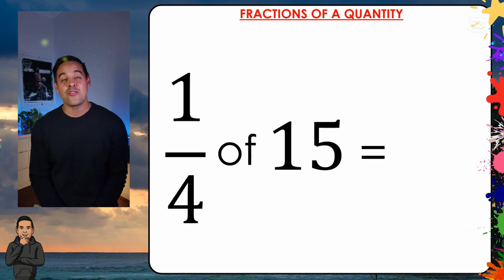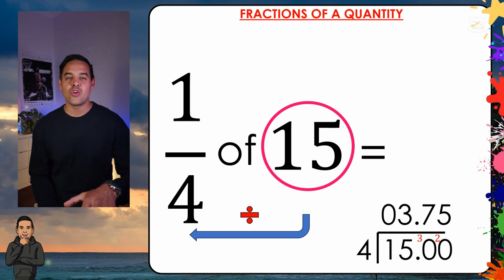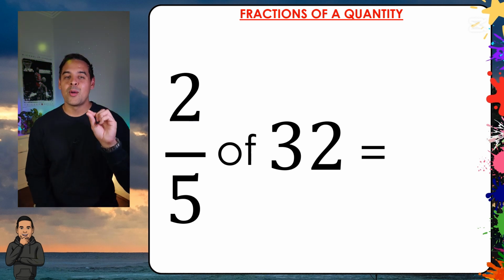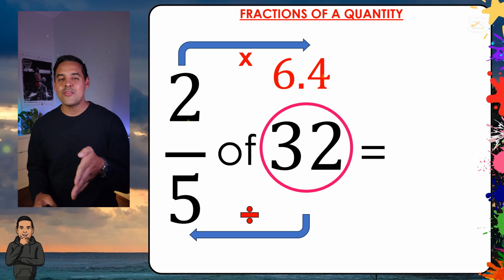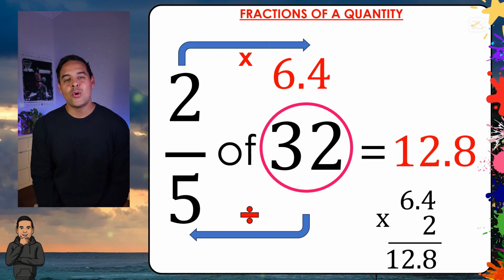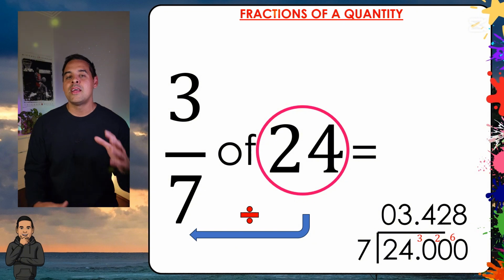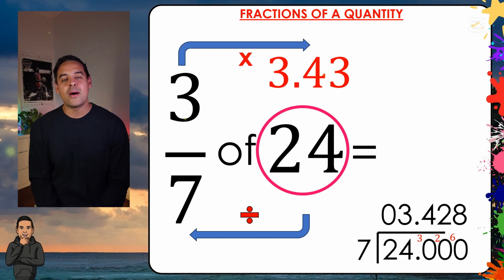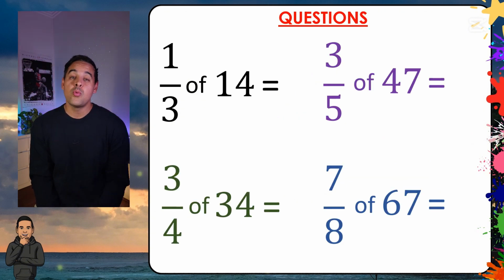Master Fractions of a Quantity in Minutes!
Learn how to find fractions of a quantity with this clear, step-by-step explanation! This lesson also covers how to handle numbers that can't be evenly divided, so you’ll feel confident solving any problem.

Timecodes-
0:00 - Intro
0:13 - How to Find Fractions of a Quantity
2:00 - Example 2
3:45 - Example 3
6:25 - Questions for the students
6:40 - Answers